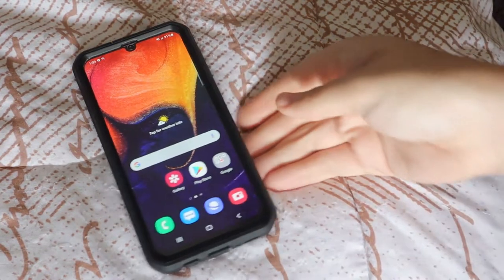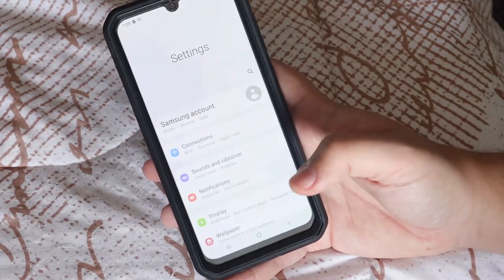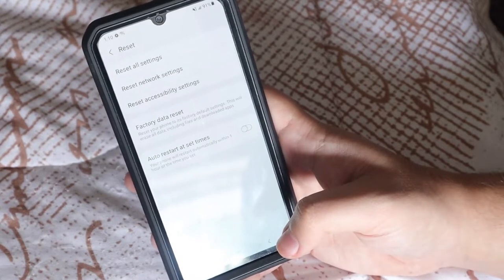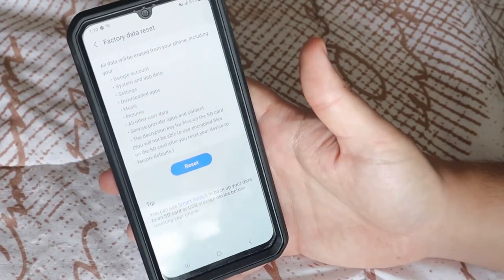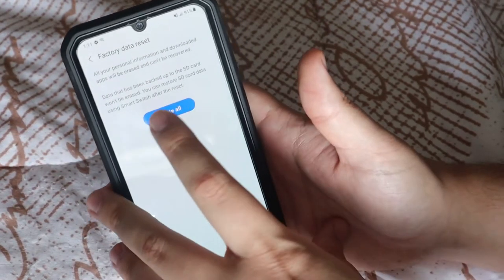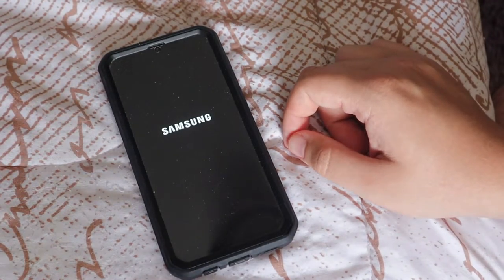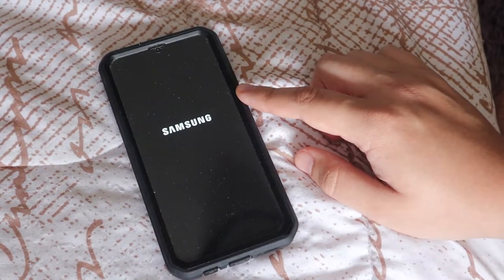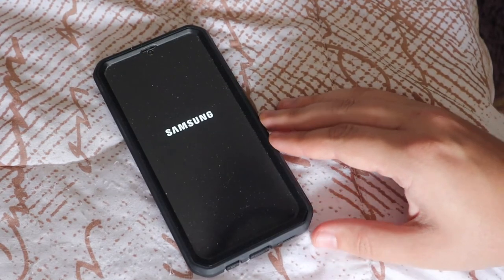HOW TO FACTORY RESET ANY SAMSUNG PHONE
Here is a quick guide on how to factory reset any Samsung smartphone!